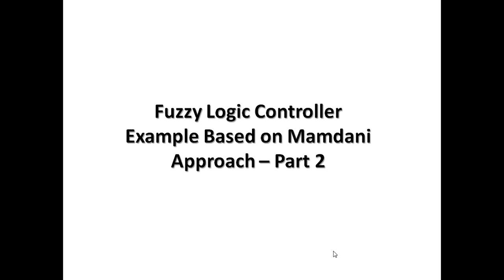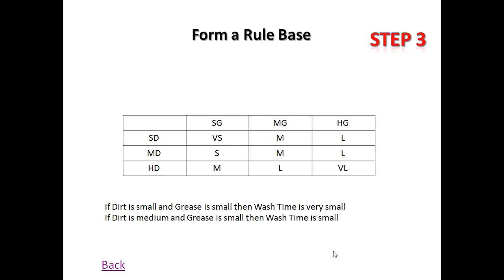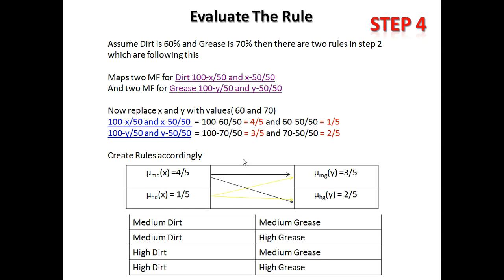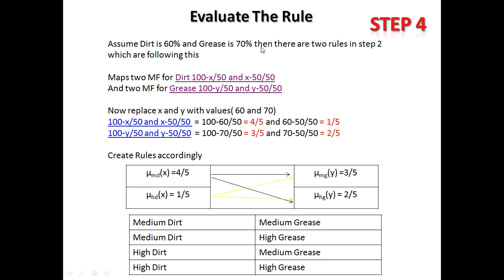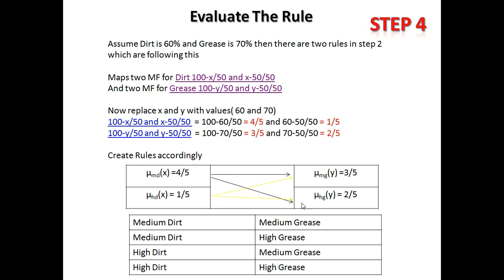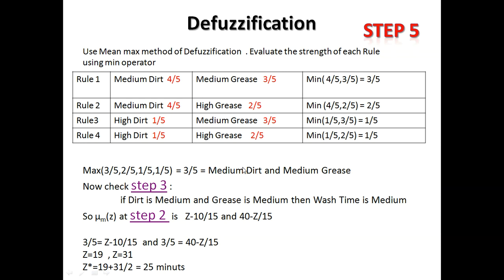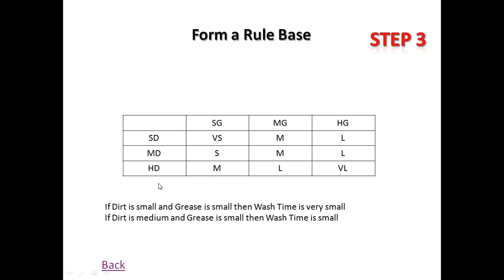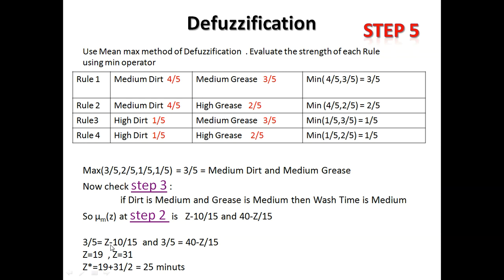solved Example of mamdani approach part 2